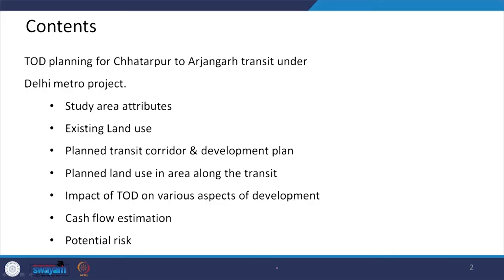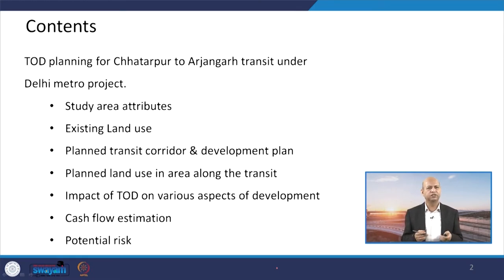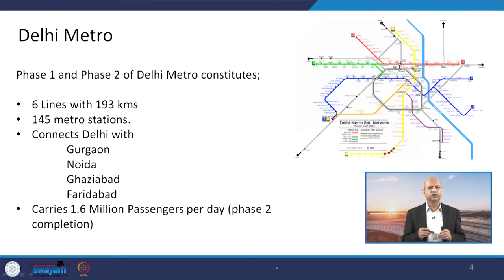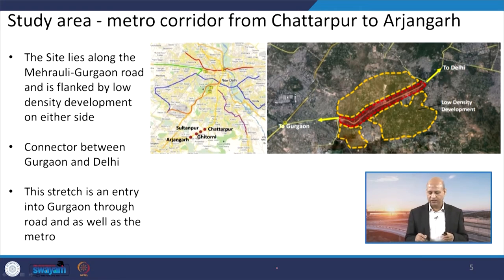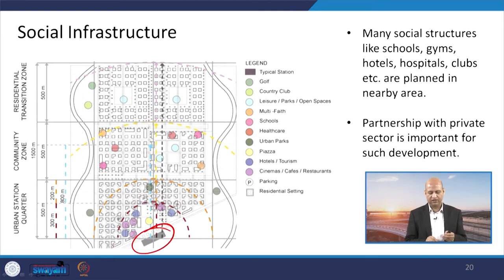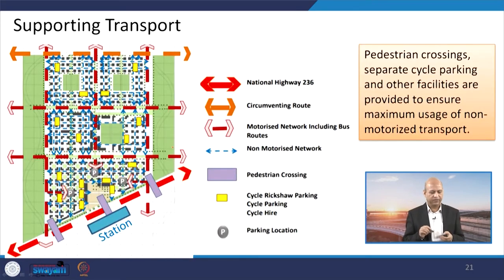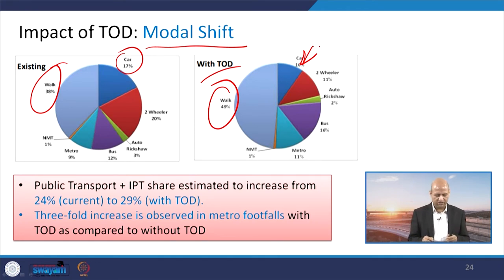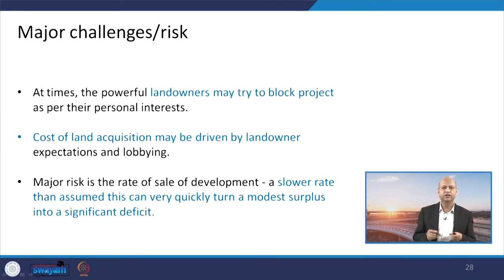Lec 26: TOD Case study-I: Section of Delhi Metro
This lecture talks about a case study for Brownfield TOD implementation for a section of Delhi Metro, India